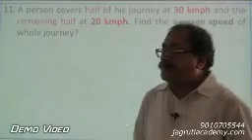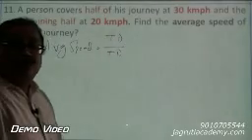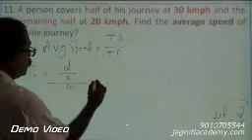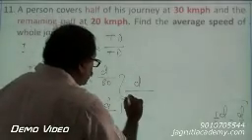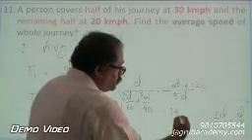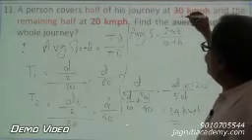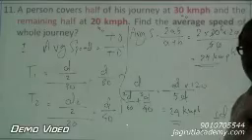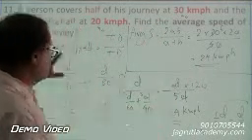Time and Distance - INTRO - A03 Demo Video, jagrutiacademy.com